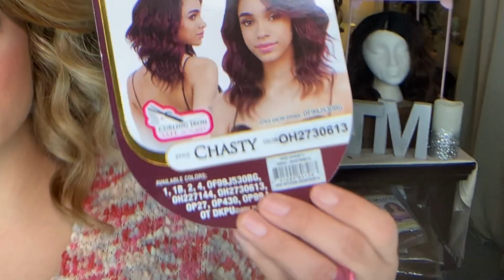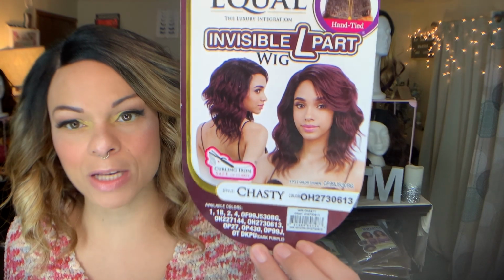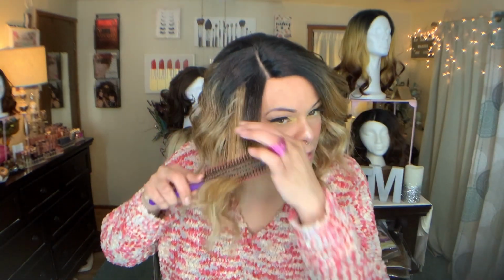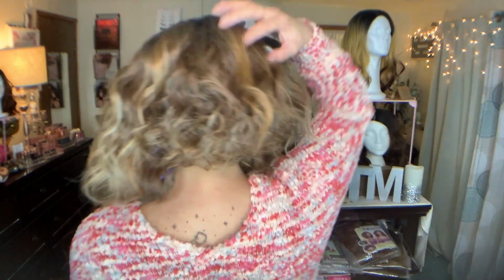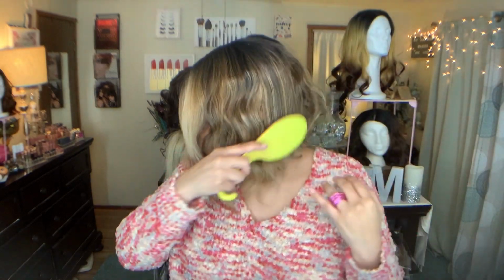$16 Slay??! Freetress CHASTY Wig Review | Lace Part Wig | OH2730613 | Large Cap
WIG DEETS:
Company:  Freetress
Name: Chasty
Color: OH2730613
Where purchased: Glamourtress.com
Price: Less than $16
*Purchase this wig: Chasity